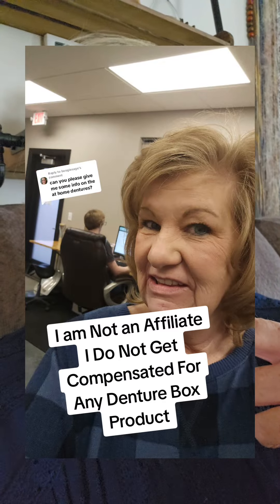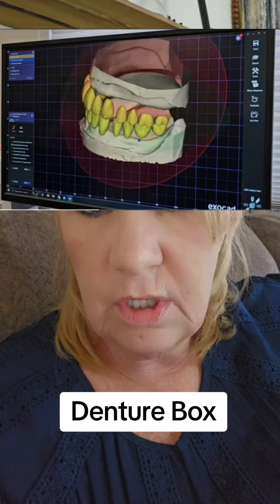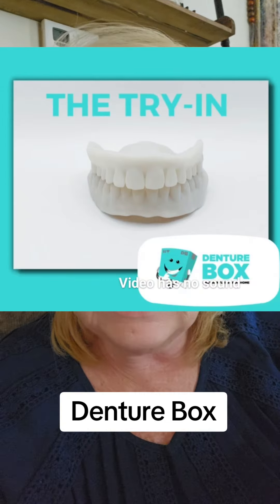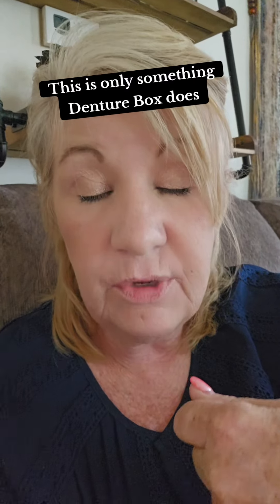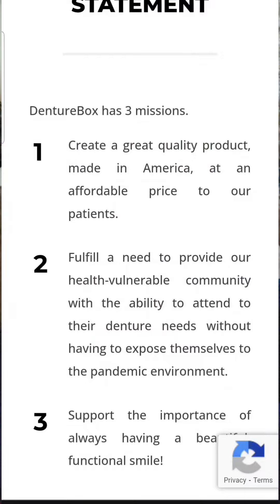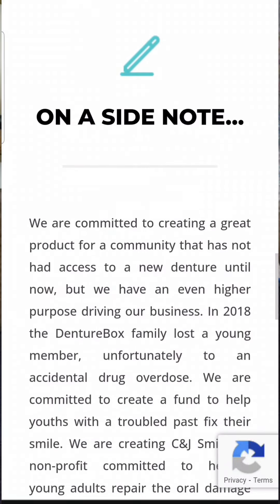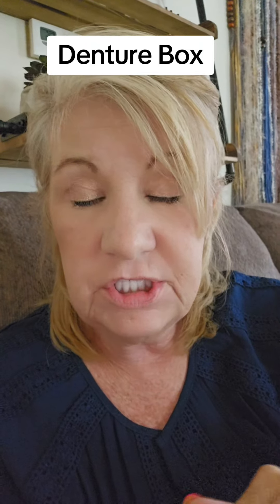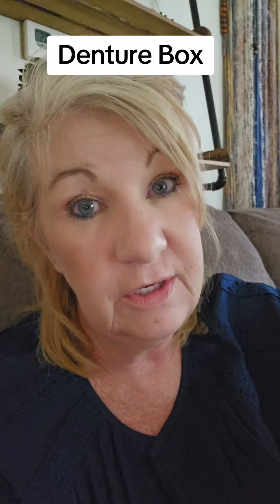Dentures At Home Without A 3d Printer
Denture Box NOT SPONSORED I just wear these dentures and like them.  The cost of this denture is CHEAPER than getting dentures the traditional route from a dentist or lab.